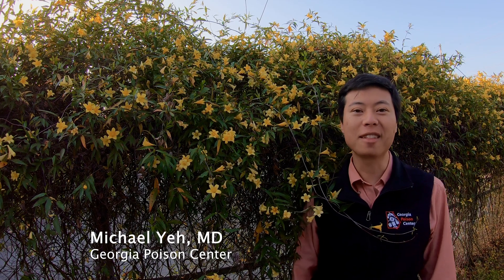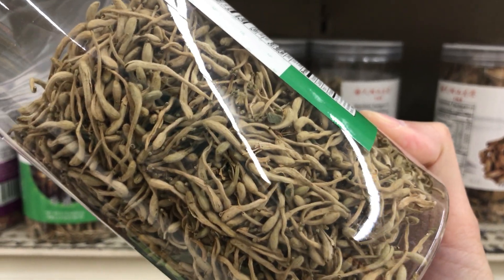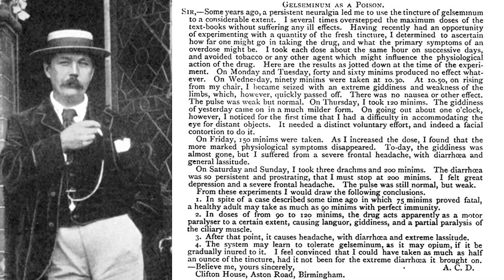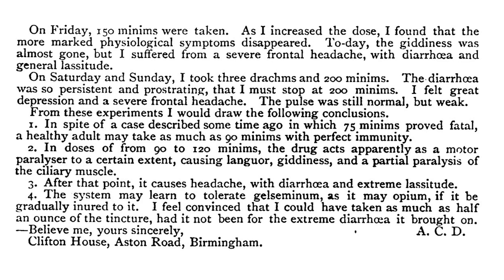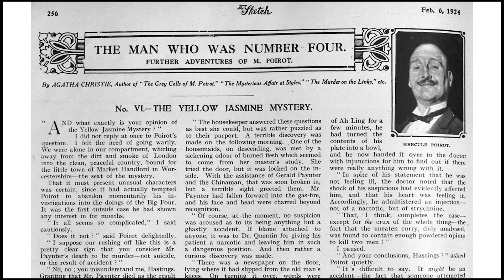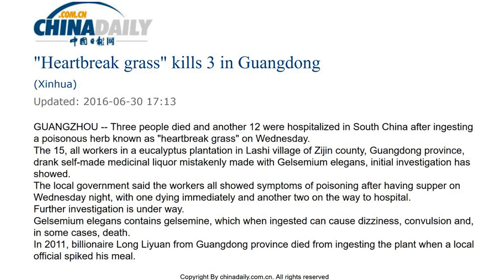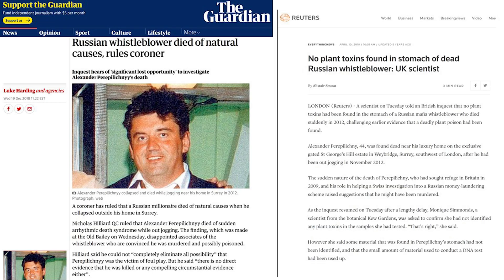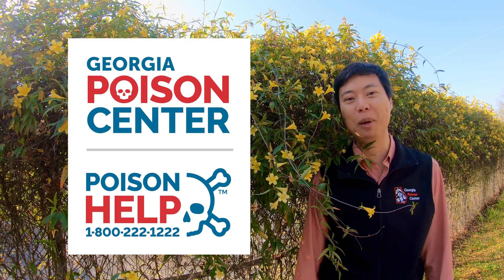Carolina Jessamine Toxicity - Dr. Michael Yeh (March 2024)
Carolina jessamine (Gelsemium sempervirans) is a popular ornamental plant commonly found in the southeastern United States. All parts of the plant are toxic, and it has a fascinating history of use in medicine and murder around the world. Its lore has inspired great writers such as Arthur Conan Doyle and Agatha Christie.